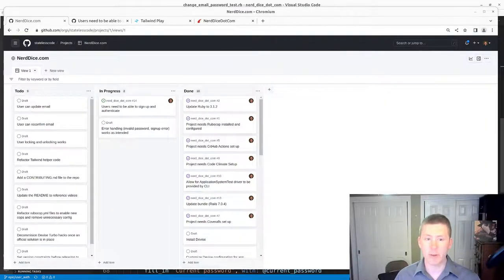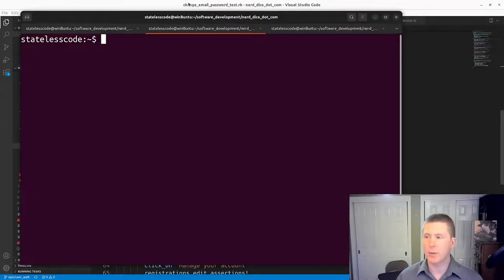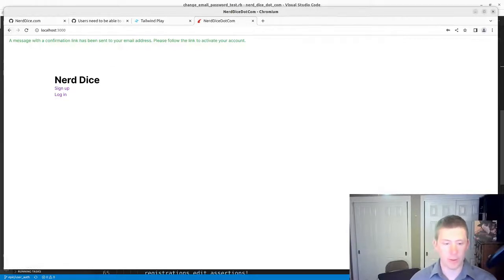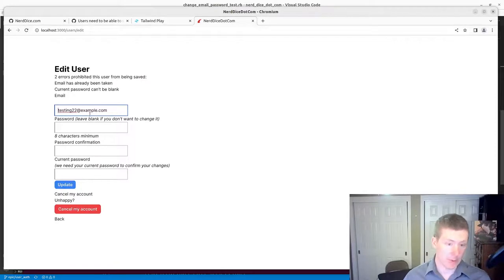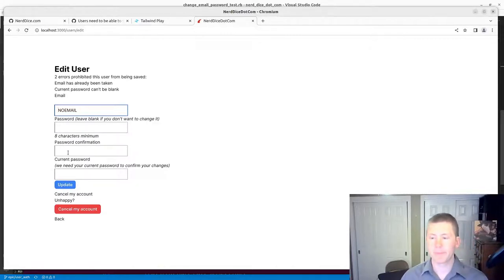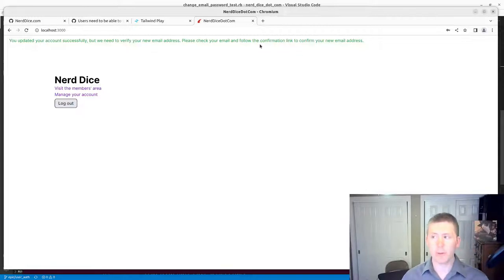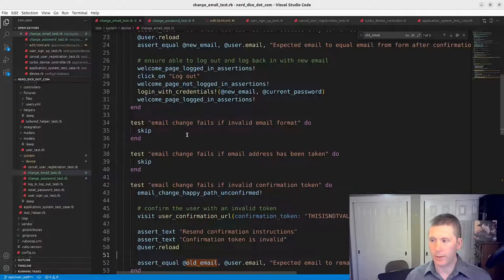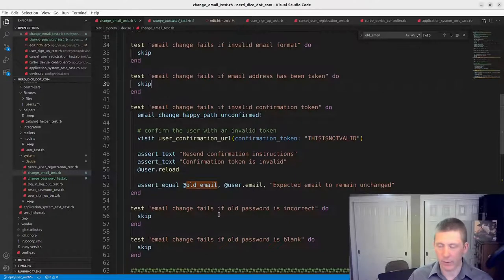Write System Tests for Devise User to Change Email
This is mostly a rearrangement and adaptation of tests that we have already done with our sign up tests and our change password tests.

One thing we realize early on is that our original plan of putting the change email and change password tests in the same test class is going to make that class too big. So we split them out into their own classes and files. We use the `git mv` command to rename our file from change_email_password_test.rb to change_password_test.rb.

When we get to the test for invalid email format, we decide to create a test helper method in ApplicationSystemTestCase for retrieving the validation message from an input instead of using the more verbose chain of methods we had in our original implementation of UserSignUpTest.

This video covers:
00:00:12 Introduction
00:01:15 Demonstrate the functionality to be tested
00:07:07 Write the stubs of the tests and split the email and password tests into their own test classes
00:14:09 Adapt the setup and helper methods for ChangeEmailTest
00:15:26 Implement the user can change email to a valid address test
00:19:32 Fix failure due to incorrect assumption about navigation location after confirming new email
00:21:38 Implement email change fails if invalid confirmation token test and refactor out common code to a helper method
00:24:51 Implement the other unhappy path methods except for invalid email format and add test about blank old password on the password change test
00:28:05 Implement invalid email format test and create get_input_validation_message method on ApplicationSystemTestCase
00:31:28 Update UserSignUpTest to use the new method and run the full test suite
00:32:52 Fix RuboCop violations, including a refactor of the happy_path_confirmed method
00:36:54 Review changes, commit, push, and update project